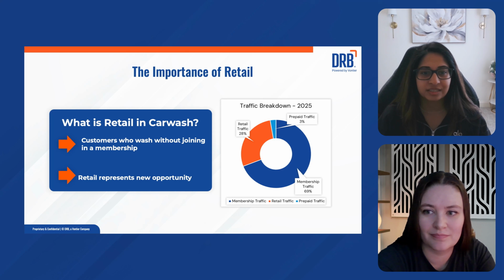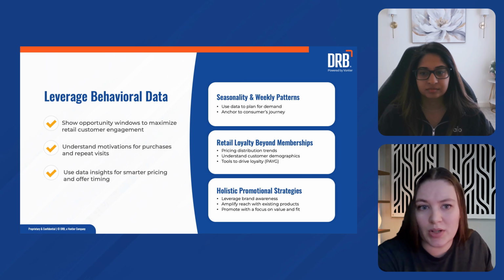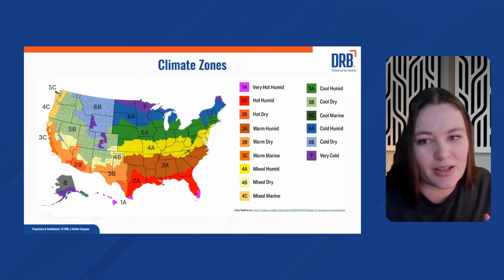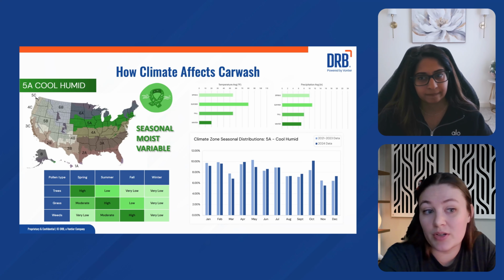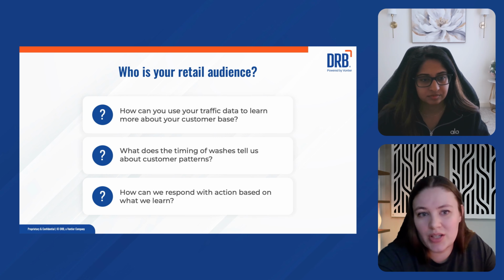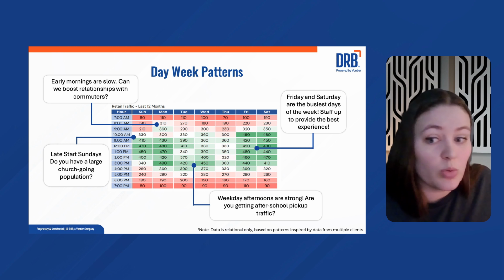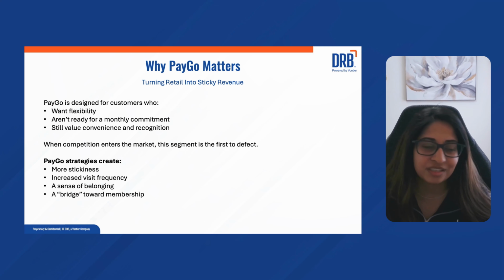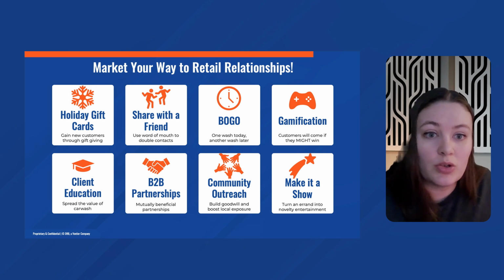Webinar | Unlocking Growth: Smarter Retail Strategy & Promotions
In our second webinar in our Unlocking Growth Series, “Unlocking Growth: Smarter Retail Strategy & Promotions,” where you’ll learn:

+ Seasonality and weekly pattern strategy: Identify high opportunity windows and align promos to maximize retail customer engagement

+ Drive retail growth through holistic promotion strategies: Gift cards, coupons, partnerships, and themed experiences that lift conversion and average ticket.

+ Retail loyalty, beyond memberships: Tools like Pay-As-You-Go (PAYGO) and tailored perks to keep retail customers coming back.

+ Localized messaging that resonates: Use behavioral and demographic signals (including multilingual tests) to improve response.